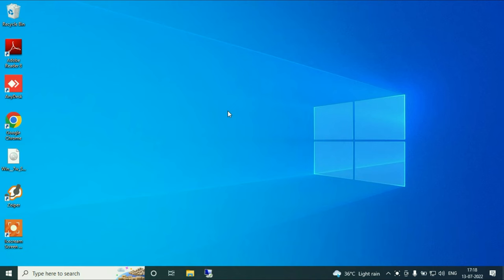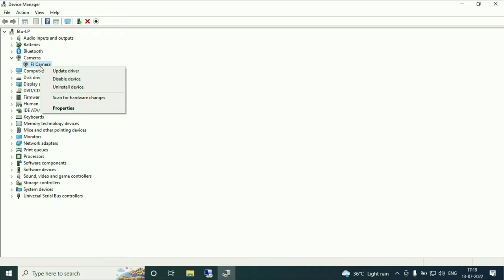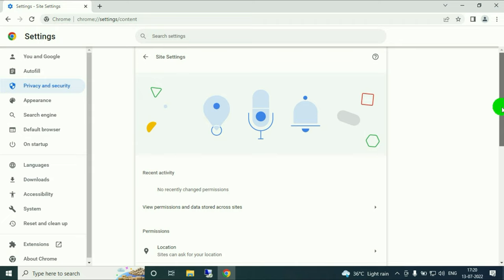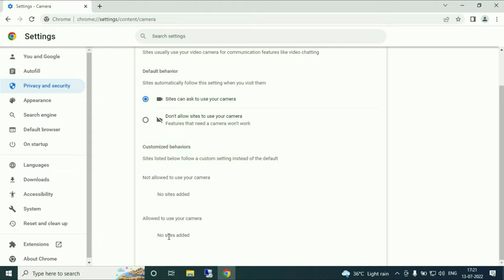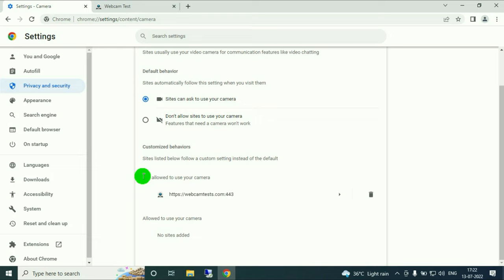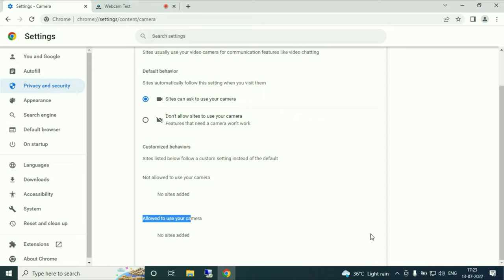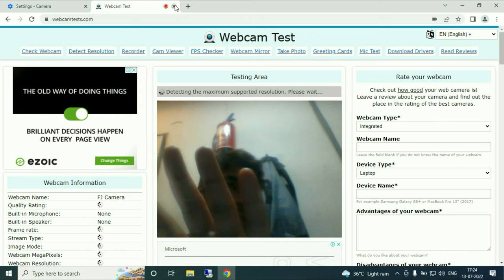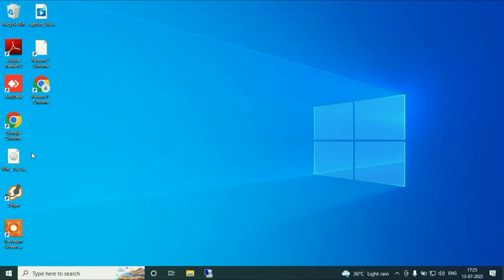How to Allow or Block Camera Access in Google Chrome | Webcam NOT Working in Chrome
Canon EOS 200D II
Digitek LED Ring Light with 6 Feet Stand
Boya BYM1 Mic
Seagate ST3320413CS 320GB SATA HDD
Seagate 500GB SATA Laptop HDD
Kingston SSD A400 120GB
HP 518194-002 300GB 6-G 10K 2.5 DP SAS Hdd
WD Elements 1.5 TB Portable External Hard
WD My Book 1TB External Hard Drive
QNAP TS-431P-US 4-Bay Personal Cloud NAS